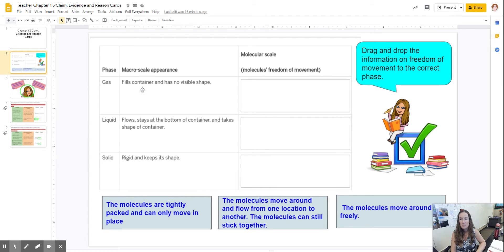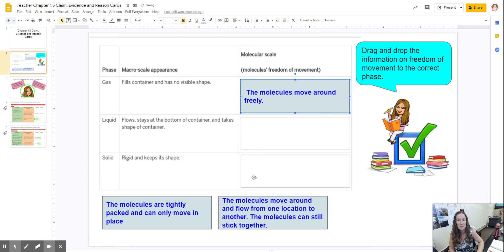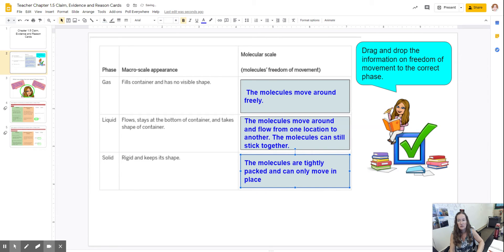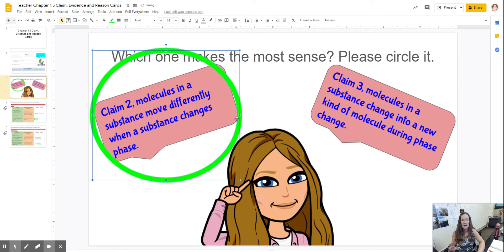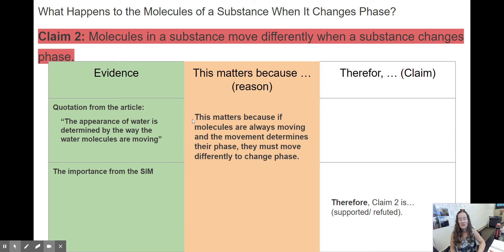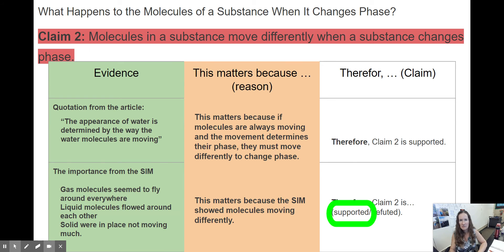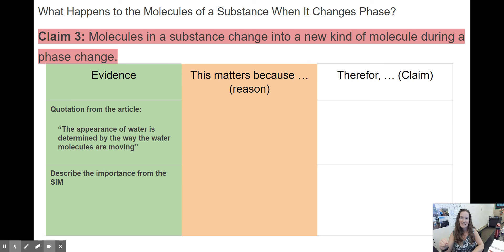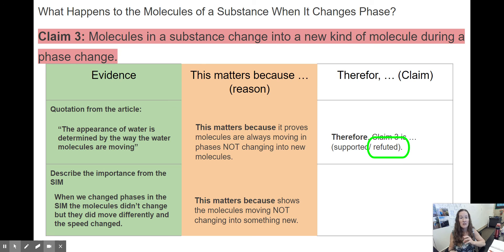1.5 Claim Evidence and Reason Phase Change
Mrs. Jaquish explains the lesson1.5 Claim Evidence and Reason for Chapter 1 lesson 5.